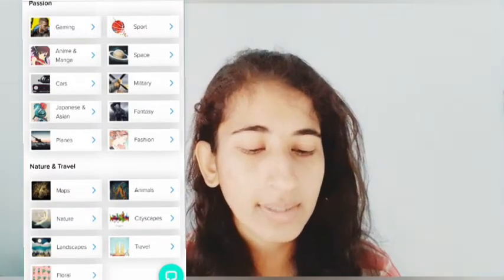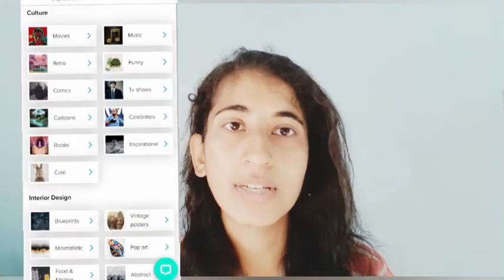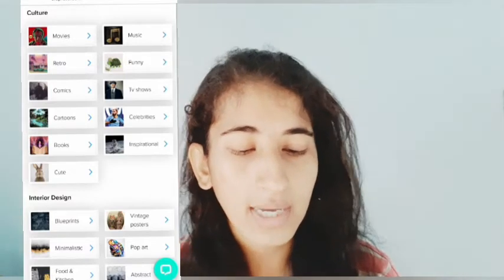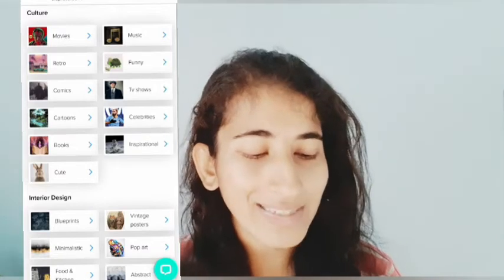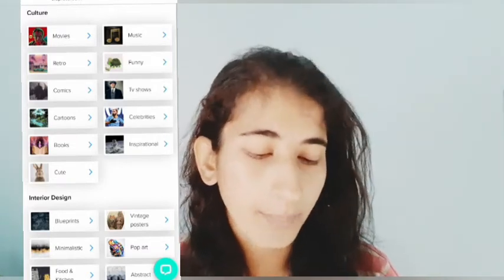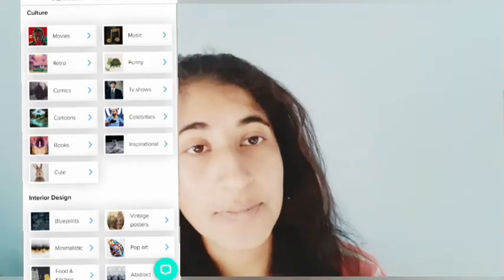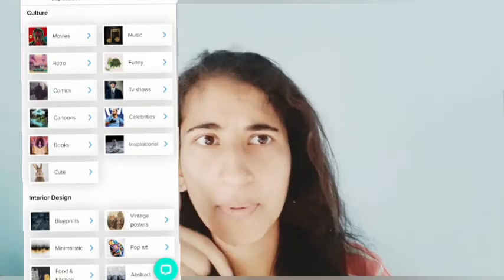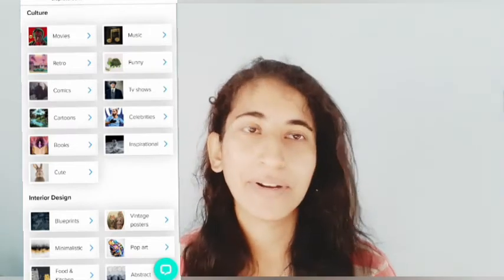HOW TO GET APPROVAL ON DISPLATE? WHAT TO WRITE IN APPLICATION? (what to write in email?)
hello everyone, this channel is been made for helping artist who wants pursue art as a career , who are facing challenges in there career,what are different ways to get more sales for your pod shop/how to get approval for displate ? what to write in application? how to open a shop on displate?